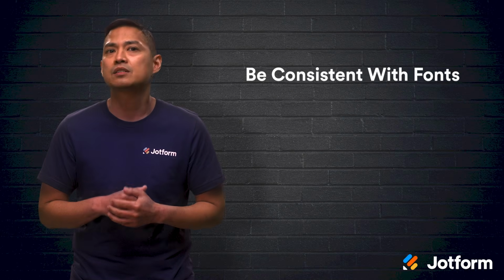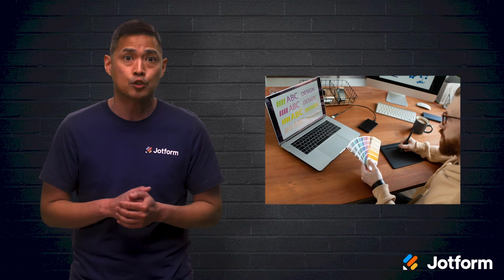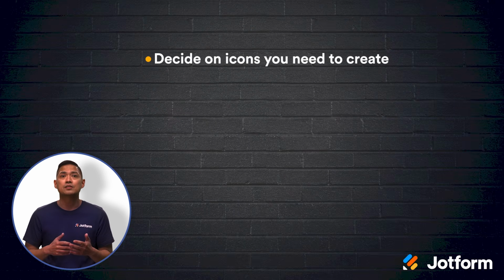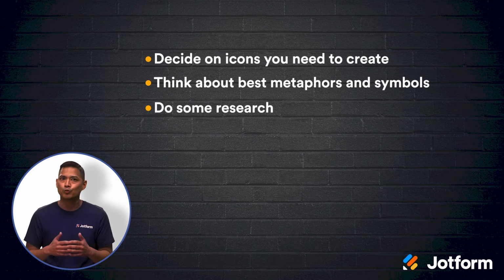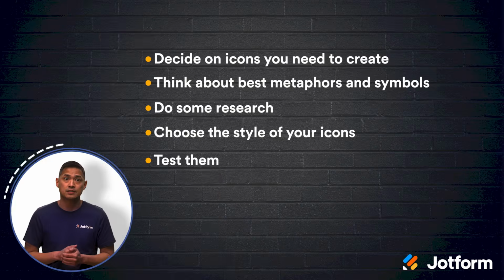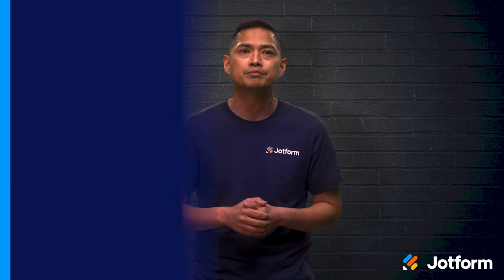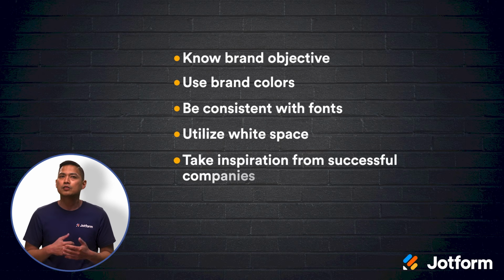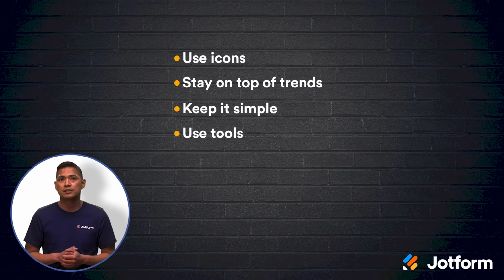10 Graphic Design Tips for Small Businesses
Looking for some graphic design tips for your small business? With the industry being more oversaturated by the day, it’s in your best interest to keep learning new skills to compete with larger brands. In this video from Jotform, we’ll go over 10 graphic tips that will have a lasting impact on your brand.
LINKS & RESOURCES
👋 ABOUT JOTFORM
Hi, we're Jotform, a full-featured online forms platform that makes it easy to create robust forms and collect important data. Check us out
00:00 Introduction
00:46 Know your objective
01:15 Use brand colors
02:00 Be consistent with fonts
02:32 Utilize white space
03:12 Get inspired
04:16 Use icons
04:49 Keep an eye on design trends
05:15 Keep it simple
05:49 Use tools
06:35 Be creative
07:36 Recap
08:17 Subscribe to Jotform